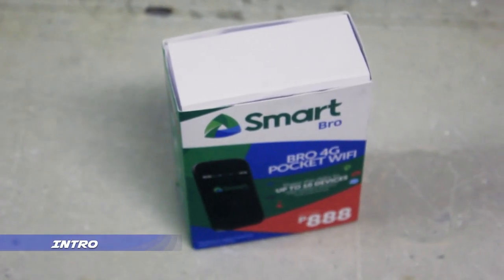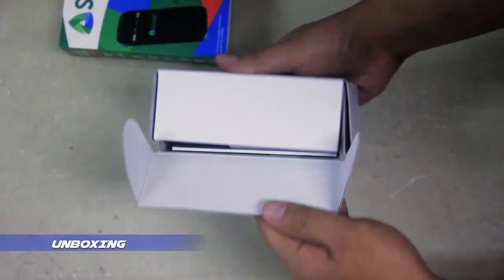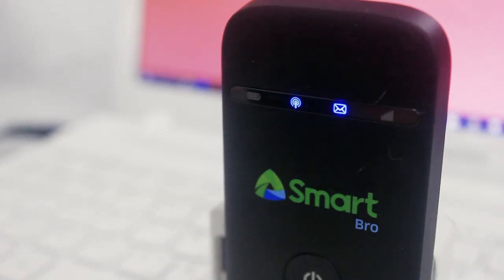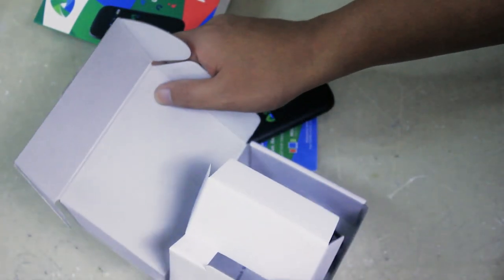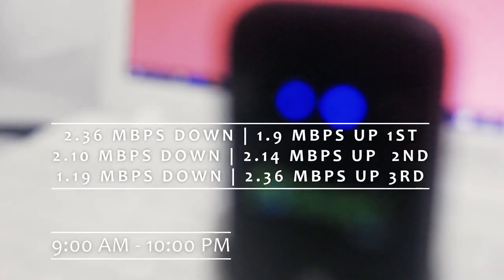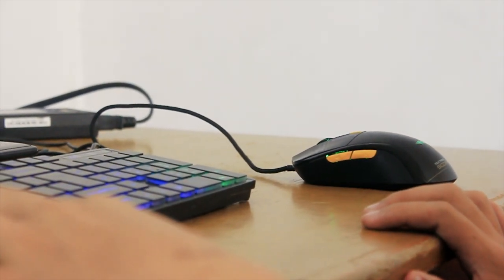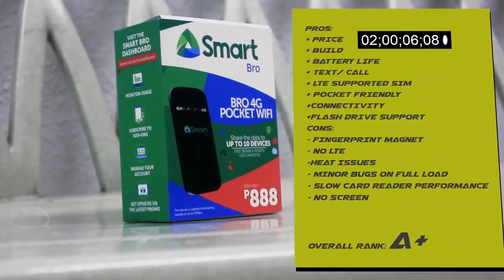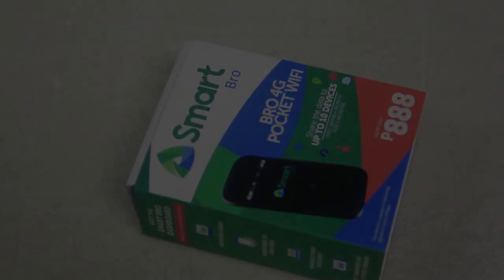SMARTBRO 4G POCKET WIFI REVIEW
Get the best tech by going to LAZADA for more items to choose from, use this link to get started

Buy stuffs Save money: with shopback // you can save money on purchasing different items and services by returning your money at a reasonable percentage, use this link to get shopping

As we use pocket WIFI's it is the best thing to get your work and activities online, but will this 4g pocket wifi from smart will be the best option?

Price 888 php on smart stores and other electronics shop in the Philippines

Project by defrankalfaro. (C) 2017 defrankalfaro, under exclusive license to Spotlight Designs.

motion titles pack
GfxEffect.com